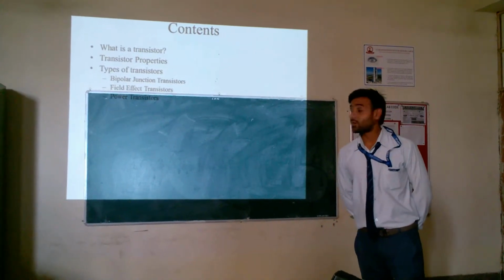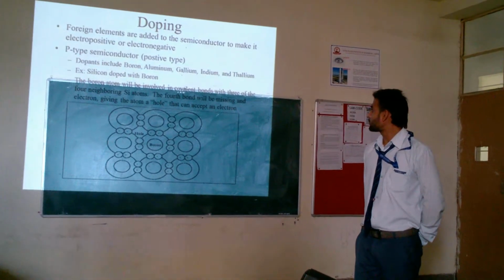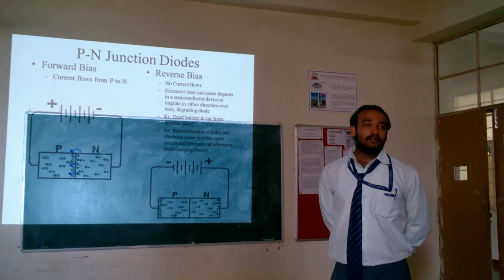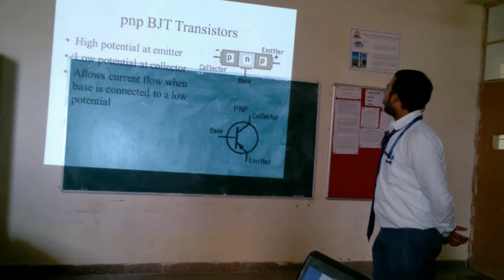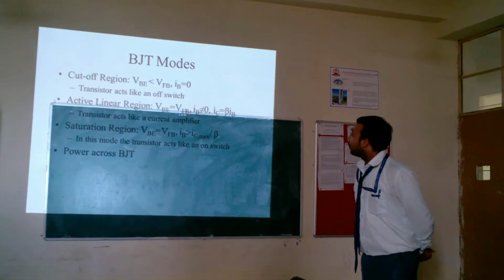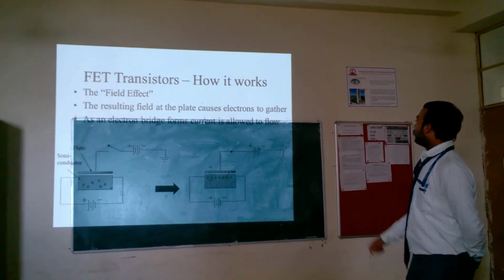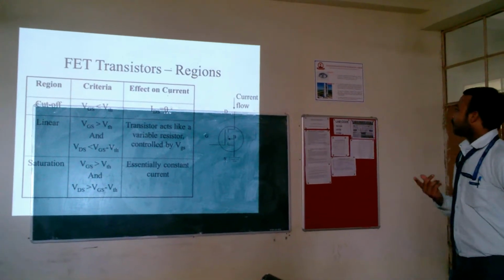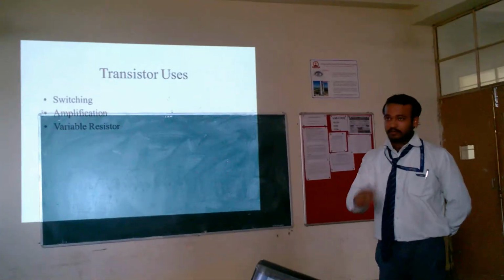VIT JAIPUR/LIBRARY PPT/AKASH & RADHA GOVIND